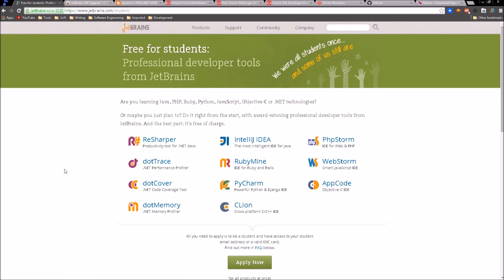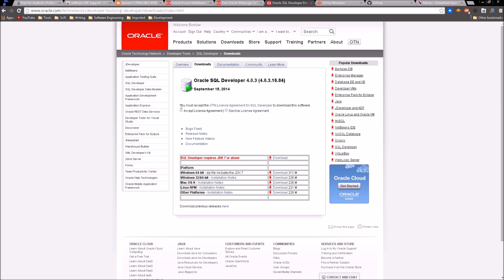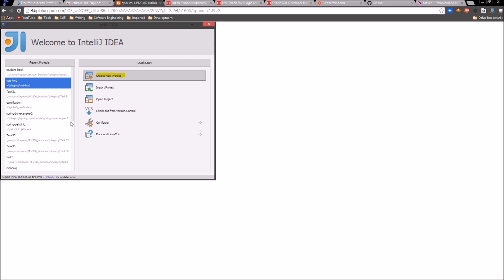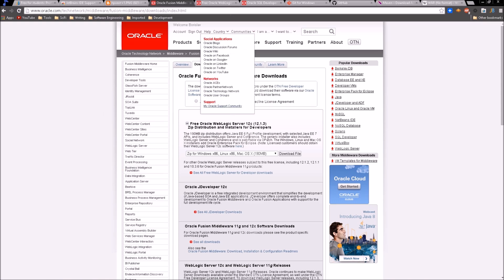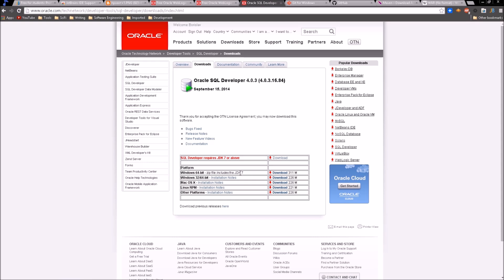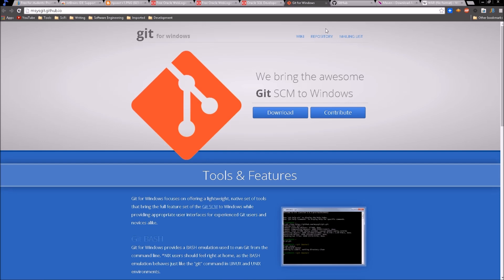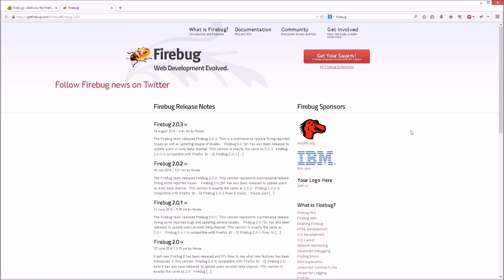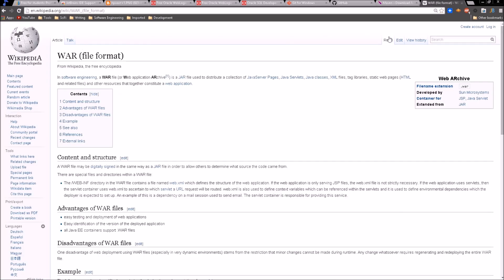J2EE - Intro to Dev Tools (Intellij, Eclipse, Weblogic, Maven) & more!